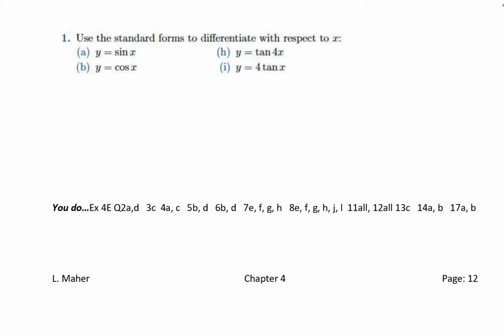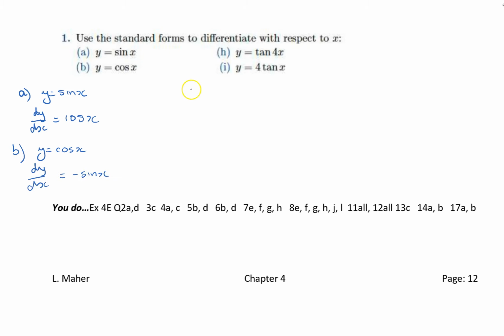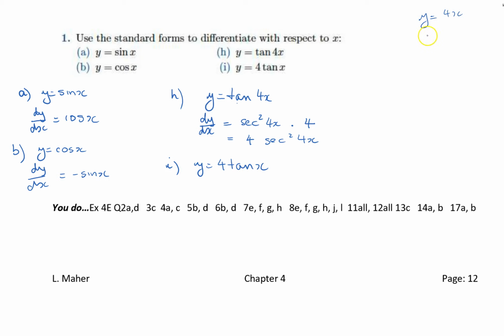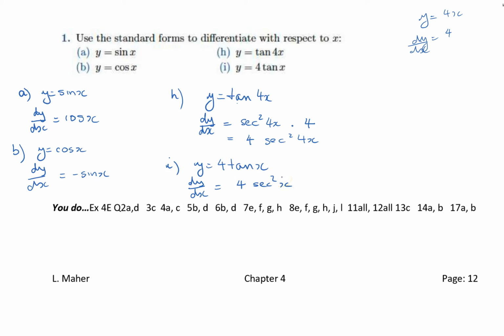Derivative of trig functions examples